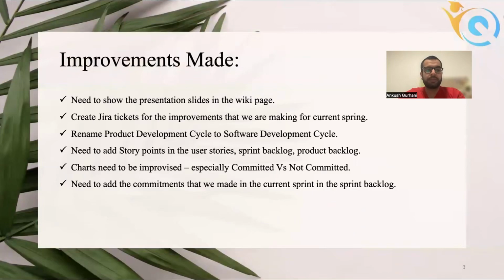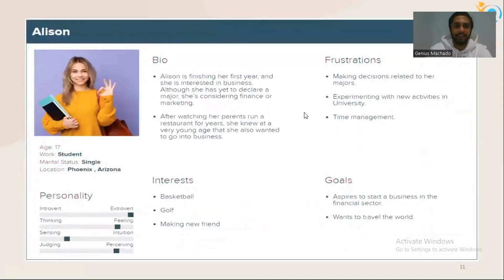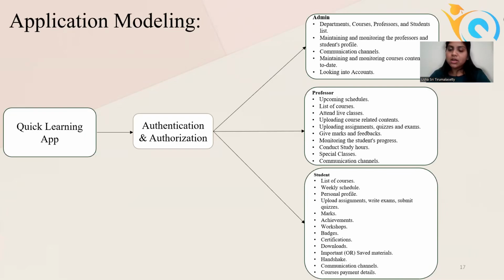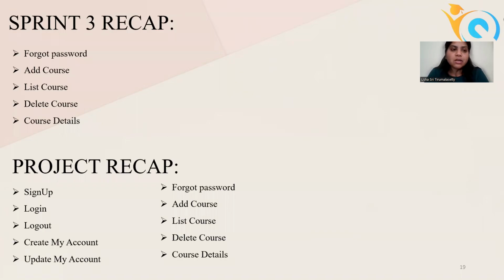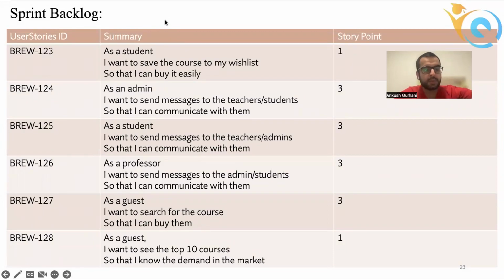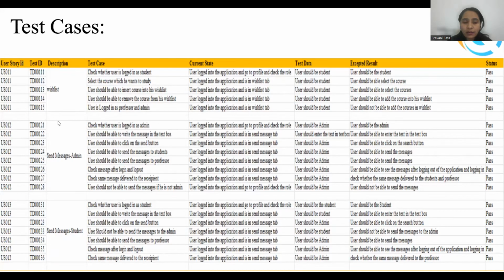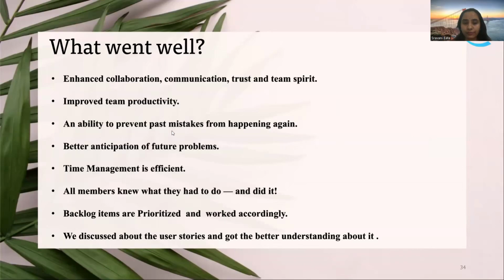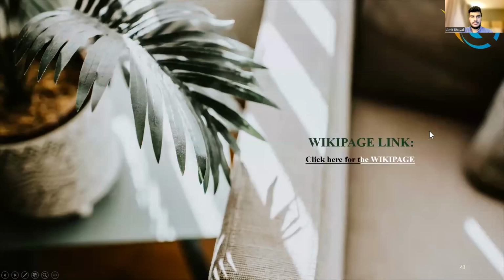Sprint 4/Deliverable 4 Presentation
CS691 - Computer Science Project I